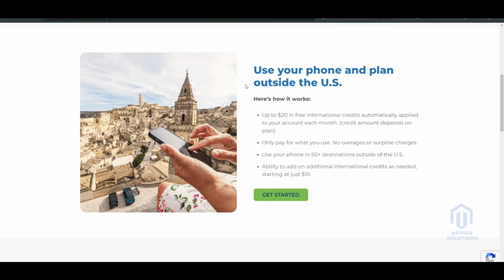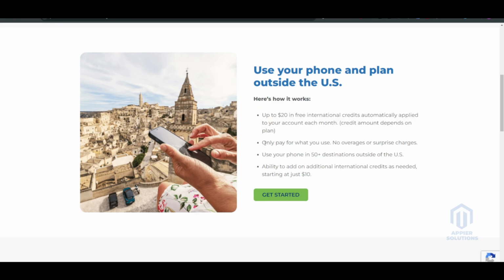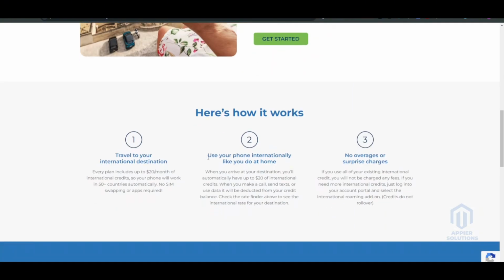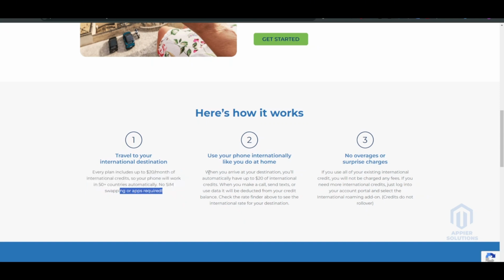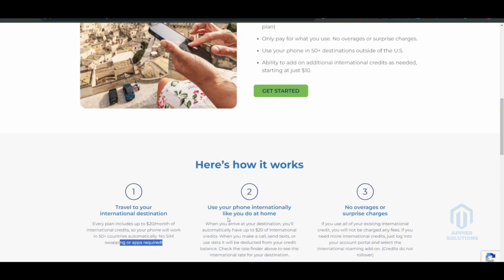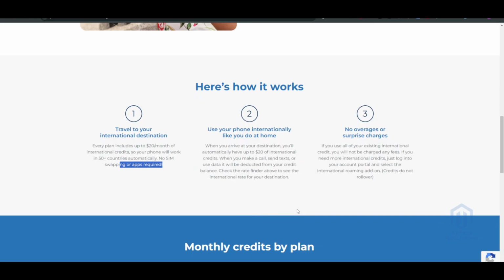How To Use PureTalk International Roaming - Full Guide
Welcome Here's How To Use PureTalk International Roaming.